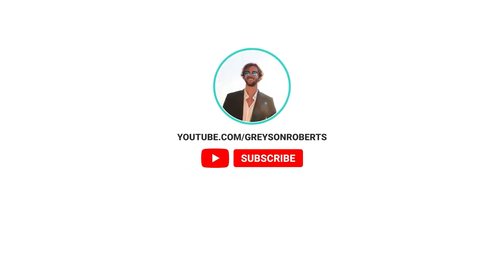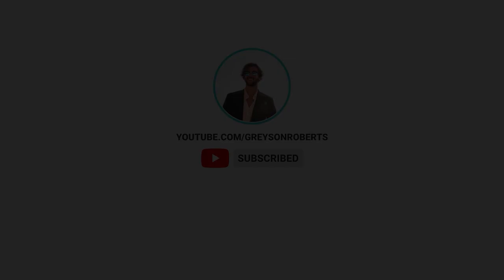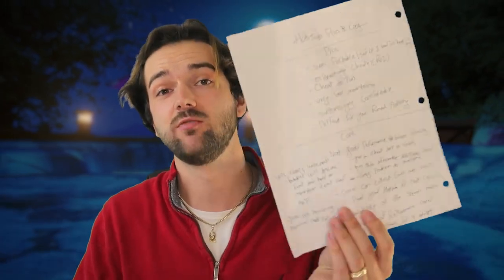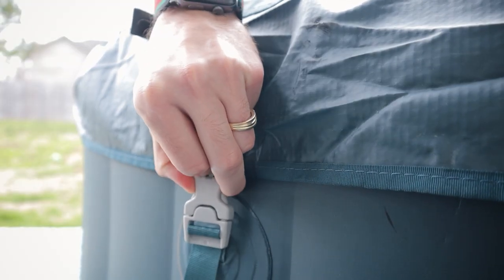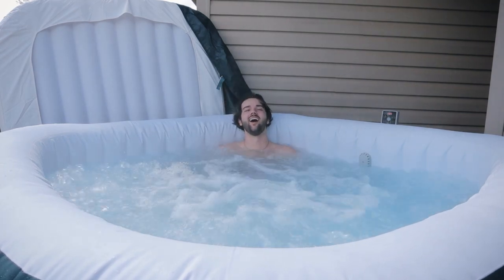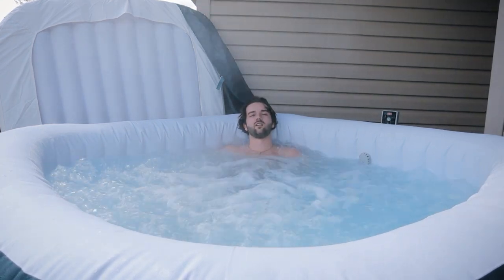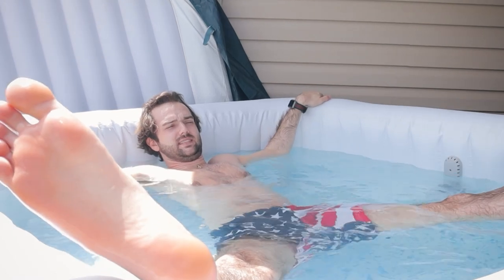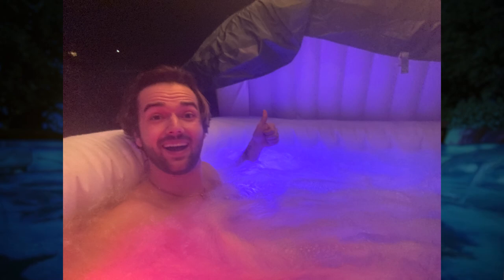Inflatable Hot Tub Pro's and Con's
Pro's and Con's of the inflatable hot tub! Don't forget to checkout my full review linked below.

SQUARE Hot Tub
Rechargable LED Waterproof lights
Cheap filters
1" chlorine tablets
Cheap and small net for cleaning

My New Book

My Entire Personal Library

Welcome to my vlog! This channel is to teach you guys how to make money online through Shopify, YouTube, freelance as well as other methods like couch flipping! We've got everything from vlogging my progress in business to teaching you guys what has worked for me and how I am able to live the life of my dreams at 20 years old with total freedom. I am not rich, not yet. We're working on it and I am so stoked to have the opportunity to share my journey with the world.